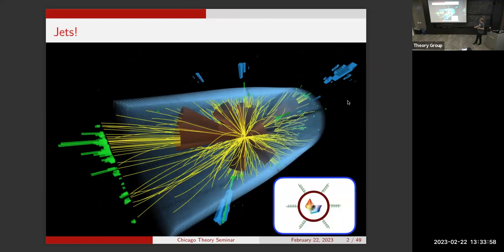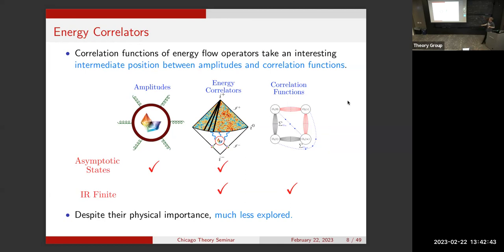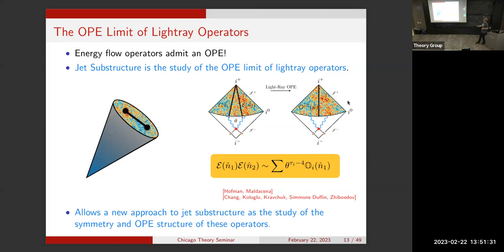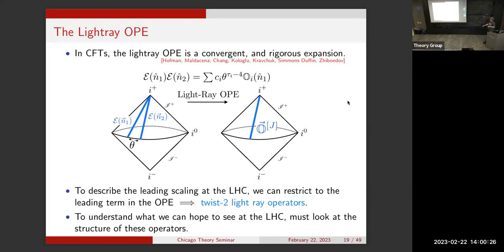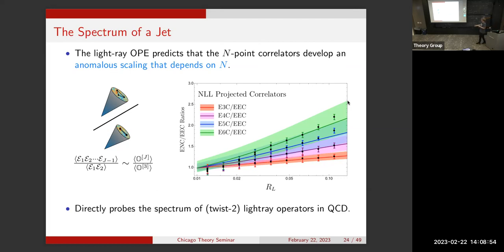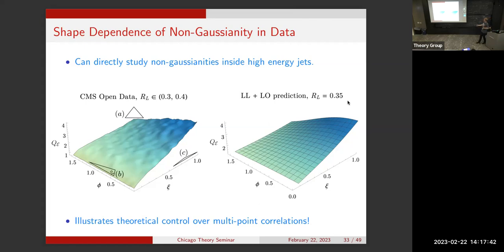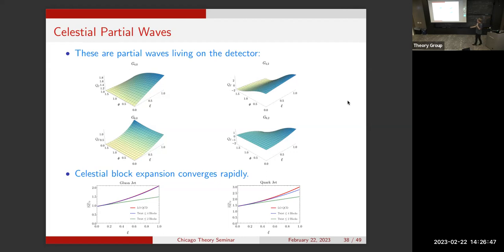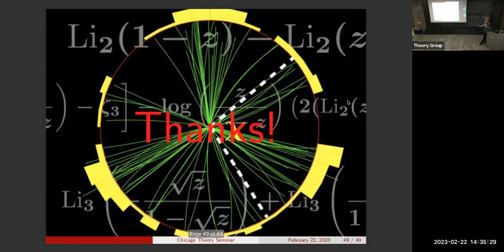Ian Moult - Conformal Colliders Meet the LHC - 02-22-23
Abstract: Jets of hadrons produced at high-energy colliders provide experimental access to the dynamics of asymptotically free quarks and gluons and their confinement into hadrons. Motivated by recent developments in conformal field theory, we propose a reformulation of jet substructure as the study of correlation functions of a specific class of light-ray operators and their associated operator product expansion (OPE). We show that multi-point correlation functions of these operators can be measured in real LHC data, allowing us to experimentally verify properties of the light-ray OPE. We then discuss how this reformulation provides new ways of experimentally studying the Standard Model at colliders, as well as new theoretical techniques for performing calculations in QCD.